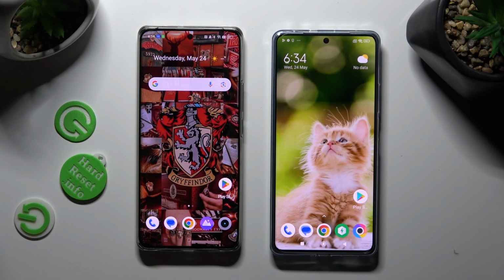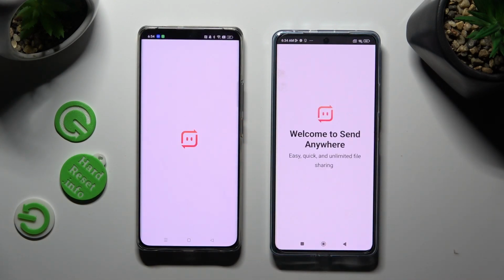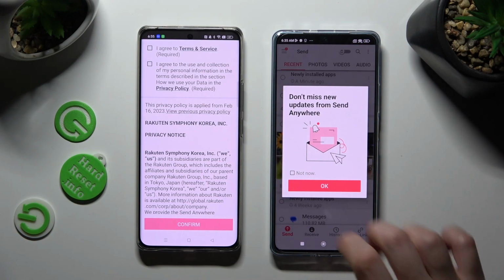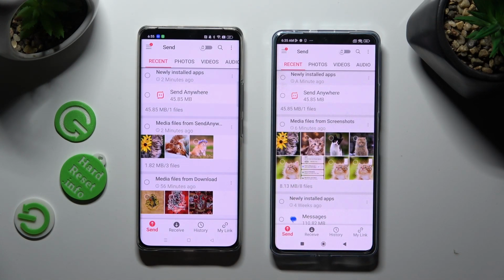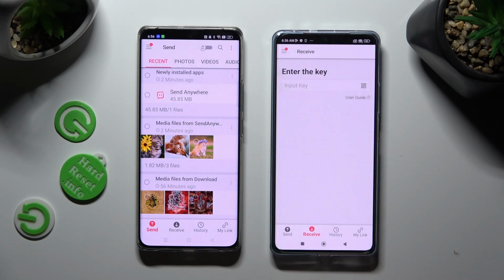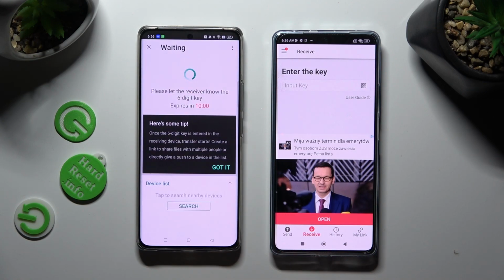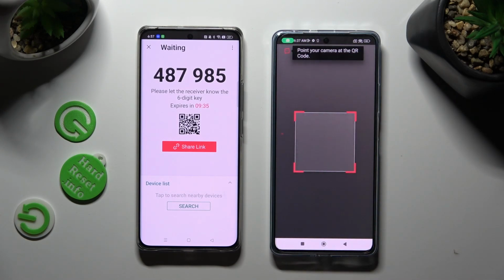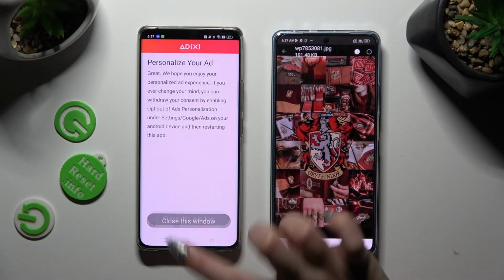How to Transfer Files From an Android Device to POCO F5 - Use Send Anywhere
Stay here if you want to know how to transfer files from an Android device to your POCO F5 using the Send Anywhere app. Send Anywhere is a very convenient file transfer application that enables you to easily send various types of file from your Android device to the POCO F5. So, follow our steps and do it successfully!

How to download and install Send Anywhere app on Android device and POCO F5? What are the steps to establish a connection between the Android device and POCO F5 using Send Anywhere? How to select and transfer files from the Android device to POCO F5 using Send Anywhere?